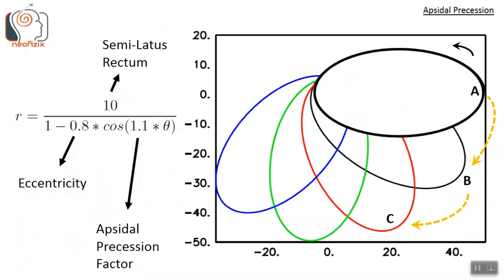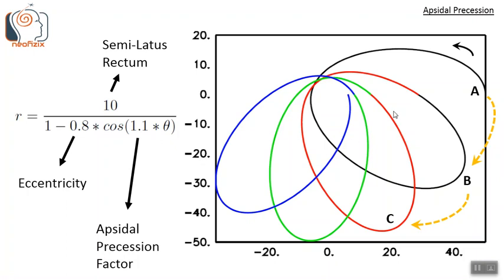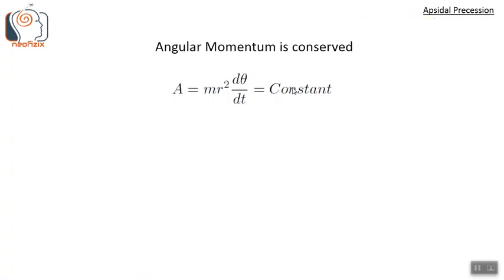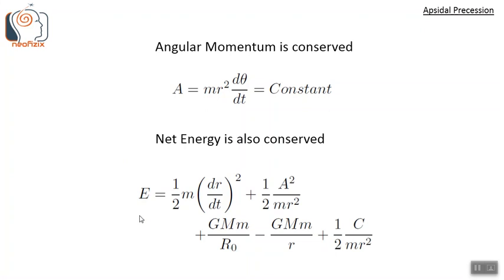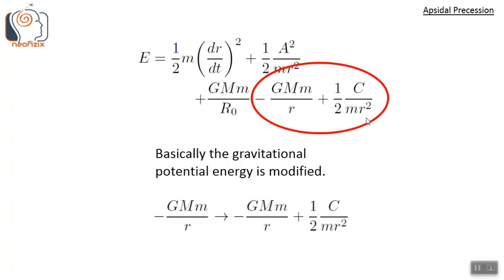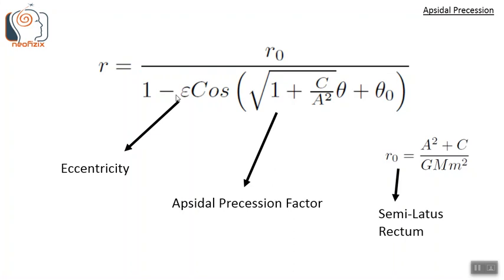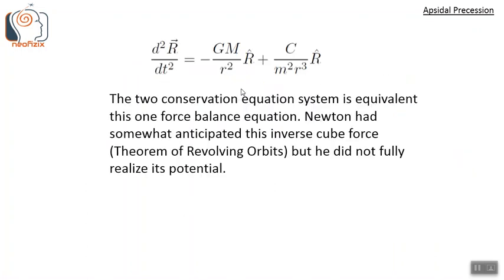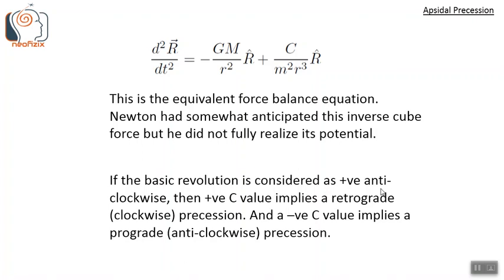Ideal Apsidal Precession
We know that Kepler-Newton type 2 body systems have elliptical orbit solutions. That is it forms a closed ellipse. However sometimes this ellipse itself can be seen rotating, this is called apsidal precession. We get this precession because gravitational potential energy is modified by an inverse square factor. The gravitational potential is modified due to some reason, for example presence of a third mass, asymmetries in the mass distribution of the massive object, etc.

PS: In some places where i should have mentioned apoapsis I have wrongly mentioned semi-major axis. Please bear with it.